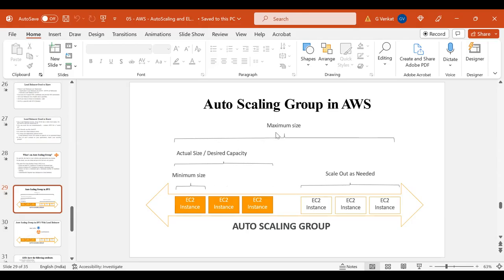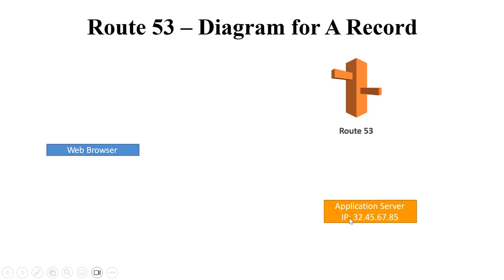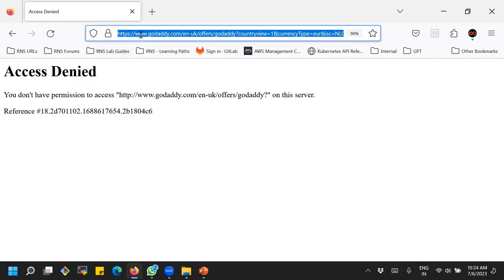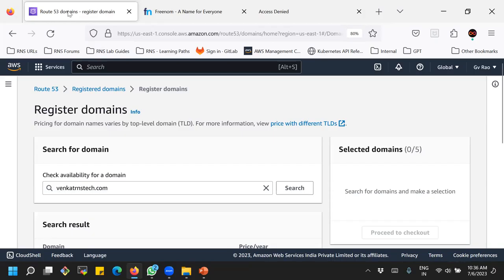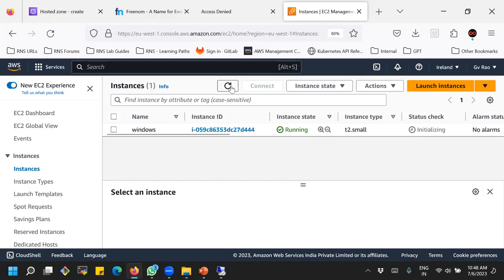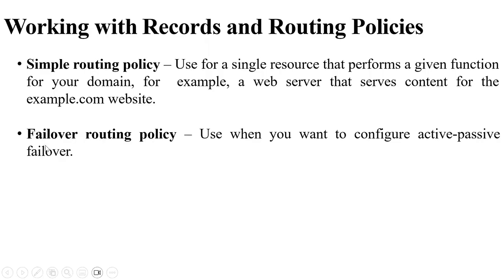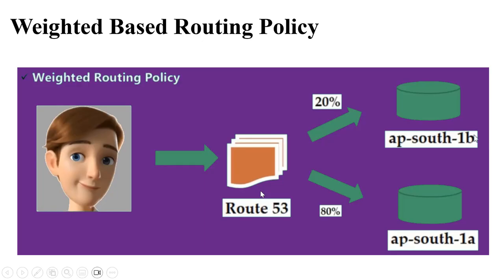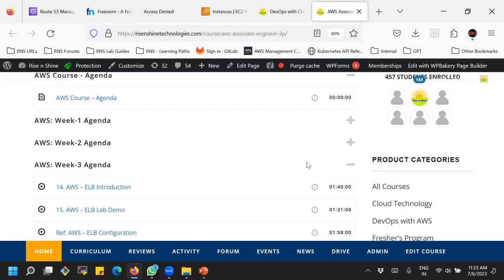AWS Route 53 Explained | DNS, Domains & Routing Policies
Get a clear and simple introduction to AWS Route 53, Amazon’s scalable and highly available DNS service.
This video explains DNS basics, domain management, and routing policies—perfect for beginners and DevOps learners.

📌 What You’ll Learn in This Video:

What is DNS and how it works
What is AWS Route 53?
Hosted Zones explained (Public vs Private)
Registering a Domain in AWS
DNS Record Types (A, CNAME, Alias, MX, TXT)
Routing Policies Overview

AWS interview-focused explanations

Learn AWS step-by-step with hands-on demos and real-world examples.